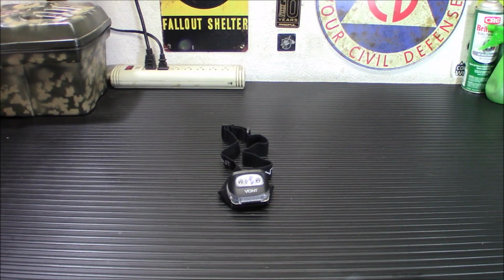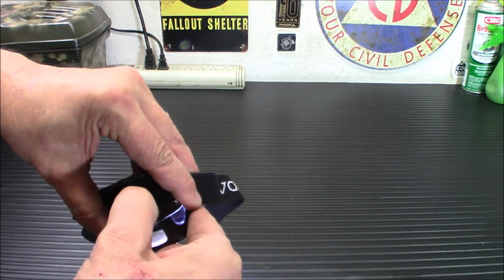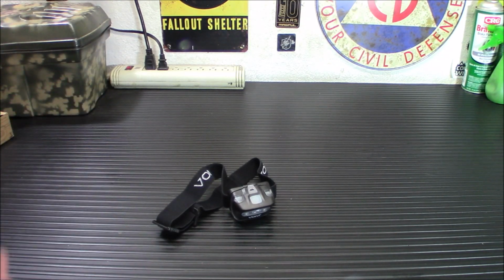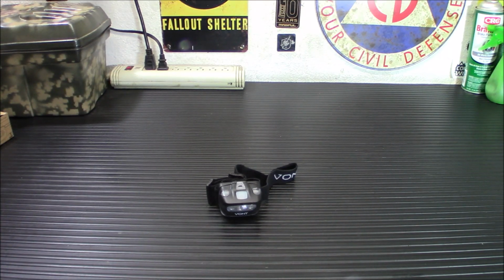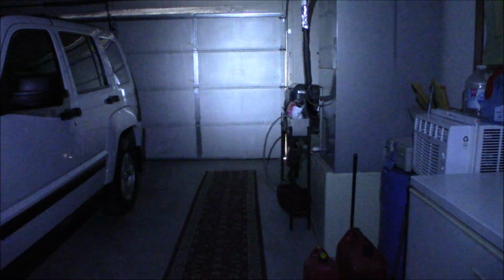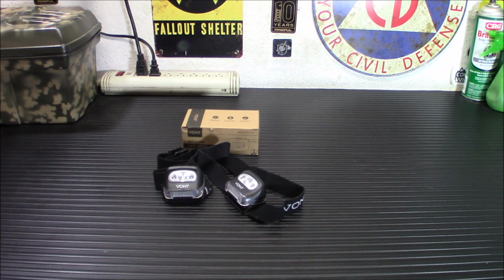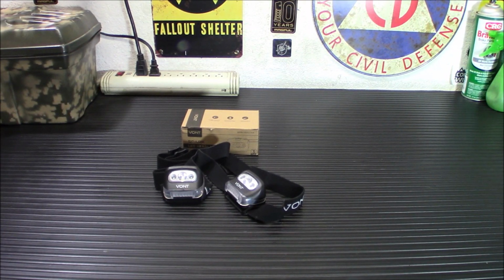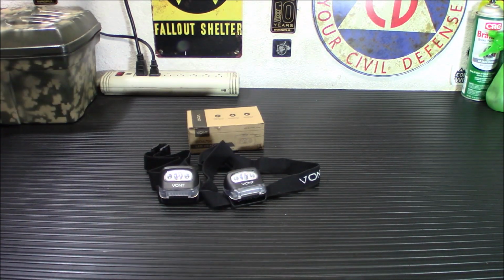Vont Spark LED Headlamp Flashlight: Awesome Budget Gear!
(Code applies for all the Vont products)